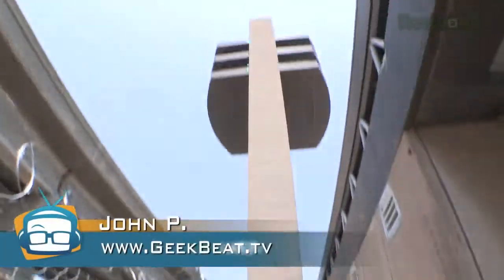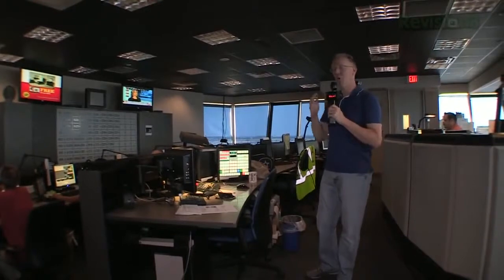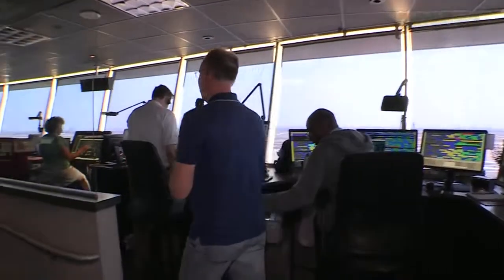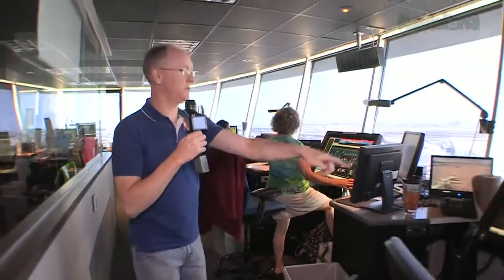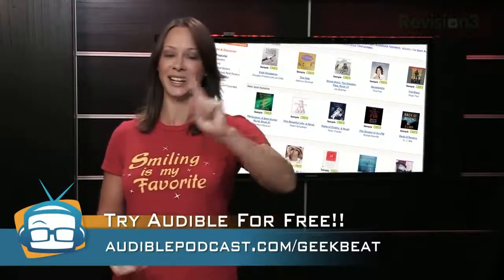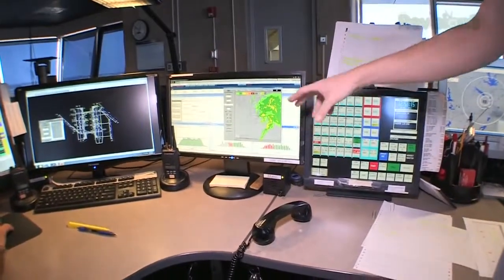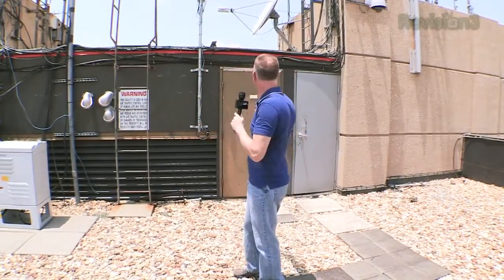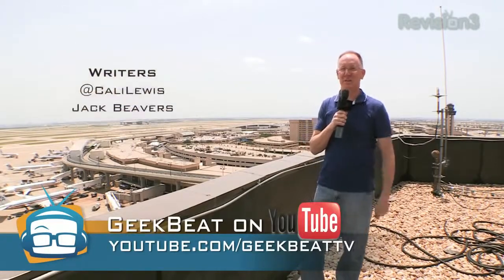Geek Beat Archives Behind the Scenes at American Airline's Control Tower!